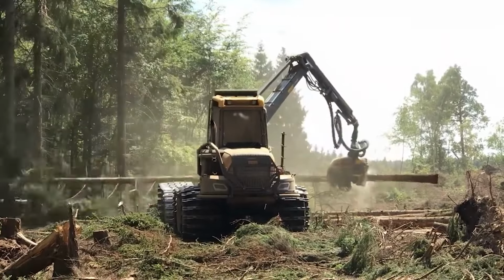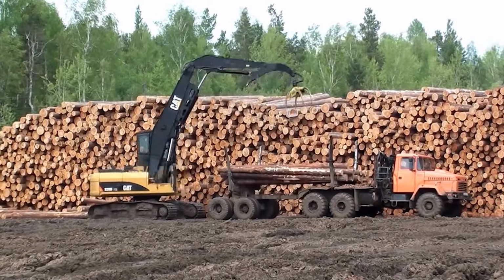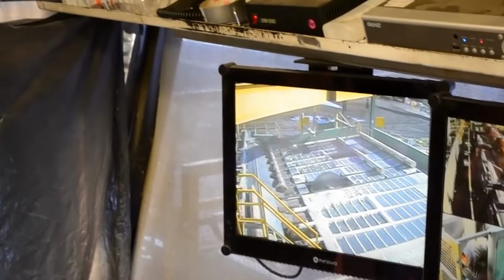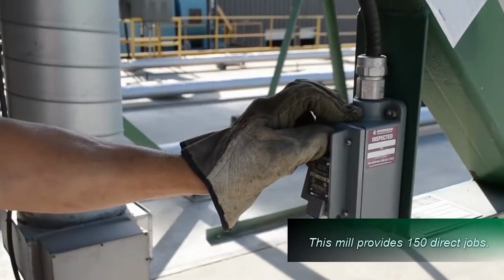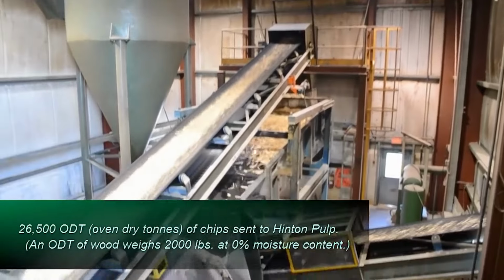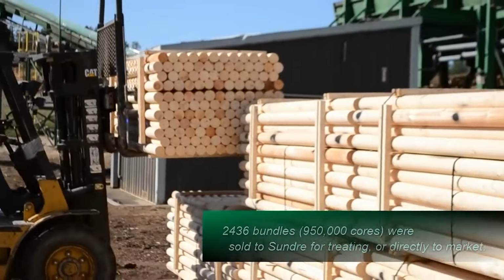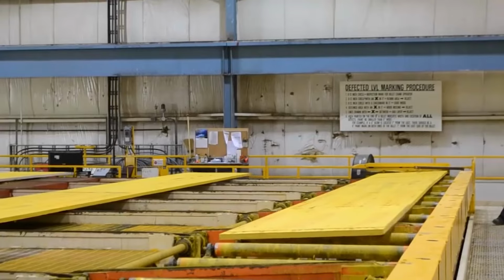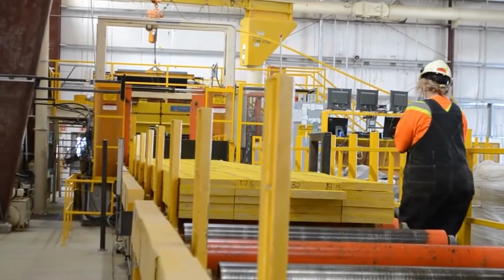Amazing Modern LVL Plywood Process Working Incredible Working Process Factory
Plywood production requires a good log, called a peeler, which is generally straighter and larger in diameter than one required for processing into dimensioned lumber by a sawmill. The log is laid horizontally and rotated about its long axis while a long blade is pressed into it, causing a thin layer of wood to peel off (much as a continuous sheet of paper from a roll). An adjustable nosebar, which may be solid or a roller, is pressed against the log during rotation, to create a "gap" for veneer to pass through between the knife and the nosebar. The nosebar partly compresses the wood as it is peeled; it controls vibration of the peeling knife; and assists in keeping the veneer being peeled to an accurate thickness. In this way the log is peeled into sheets of veneer, which are then cut to the desired oversize dimensions, to allow it to shrink (depending on wood species) when dried. The sheets are then patched, graded, glued together and then baked in a press at a temperature of at least 140 °C (284 °F), and at a pressure of up to 1.9 MPa (280 psi) (but more commonly 200 psi) to form the plywood panel. The panel can then be patched, have minor surface defects such as splits or small knot holes filled, re-sized, sanded or otherwise refinished, depending on the market for which it is intended.

Plywood for indoor use generally uses the less expensive urea-formaldehyde glue, which has limited water resistance, while outdoor and marine-grade plywood are designed to withstand moisture, and use a water-resistant phenol-formaldehyde glue to prevent delamination and to retain strength in high humidity.

In this episode of WoodArena visits a factory which produces Laminated Veneer Lumber to see how it is made. Laminated Veneer Lumber, or LVL, is an engineered wood product commonly used in many constructions industry.